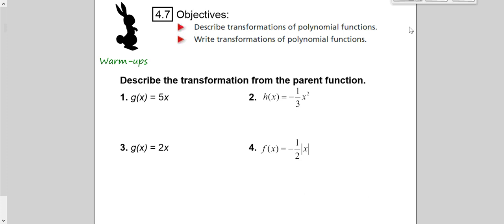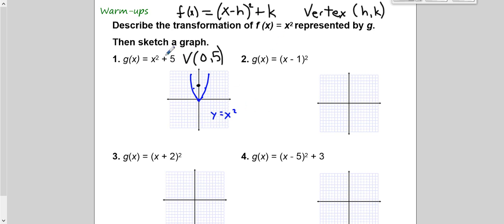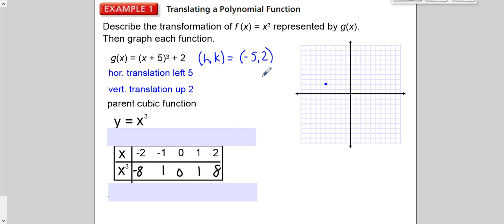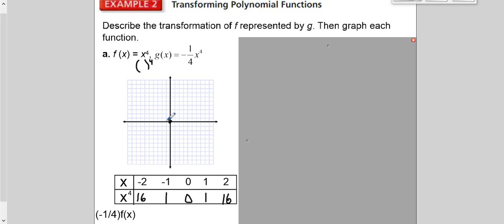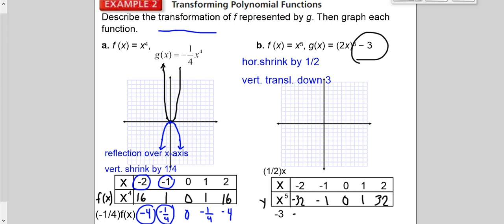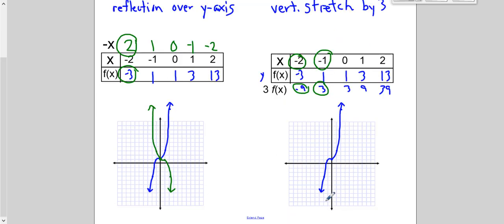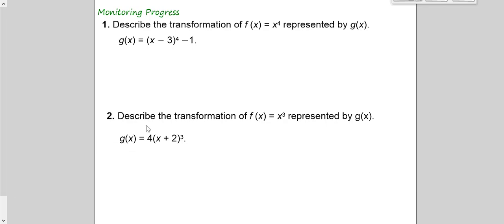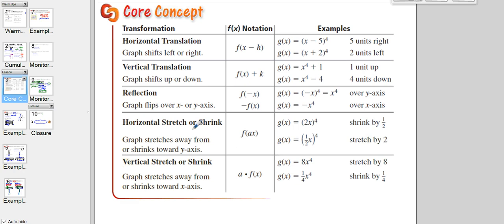4 7 Transformations of Polynomial Functions Alg 2